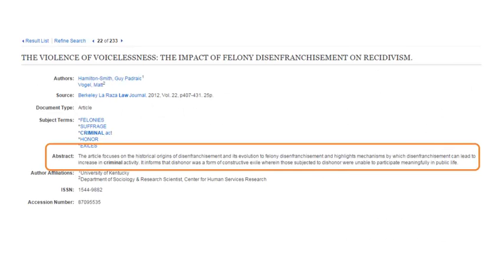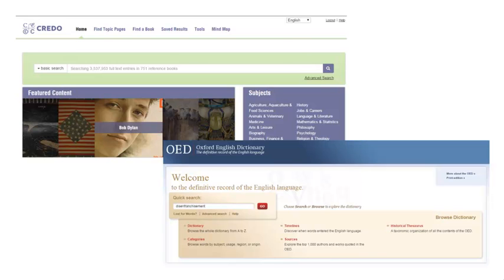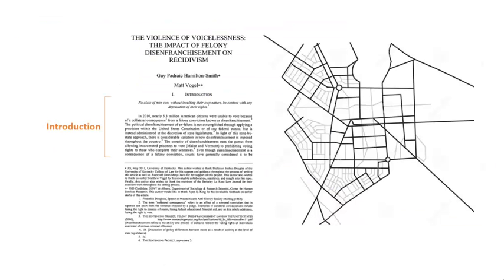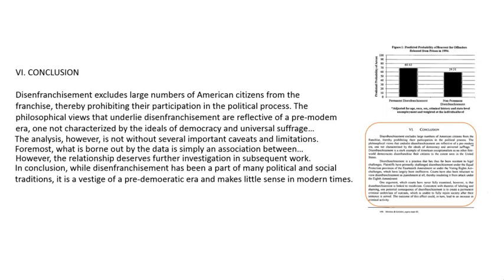How to Read a Scholarly Article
Excerpts from Reading Games: Strategies for Reading Scholarly Sources by Karen Rosenberg